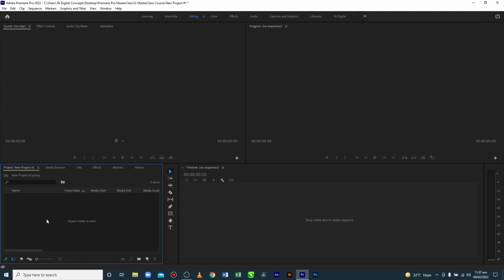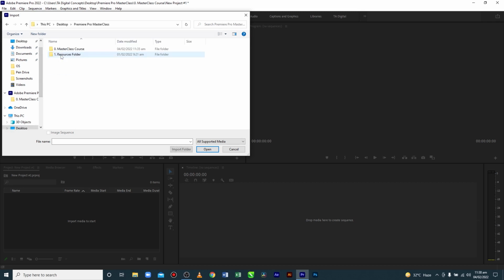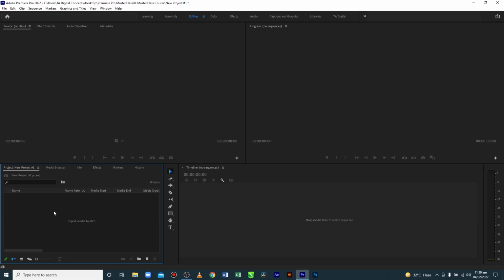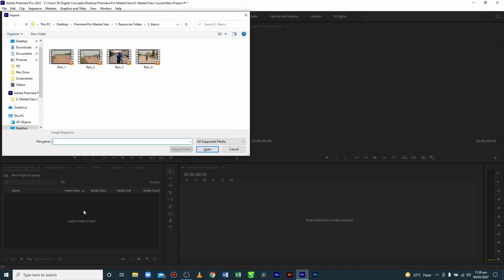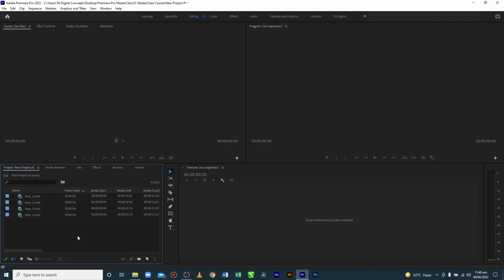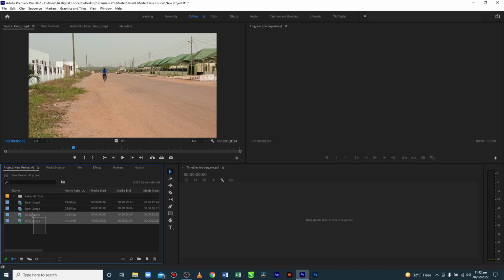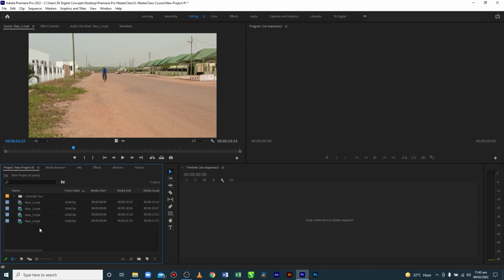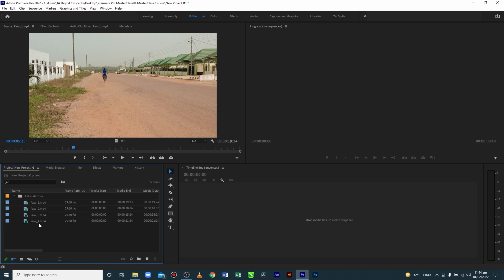Adope Premiere Pro (Importing and Organizing Media)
Importing and Organizing Media